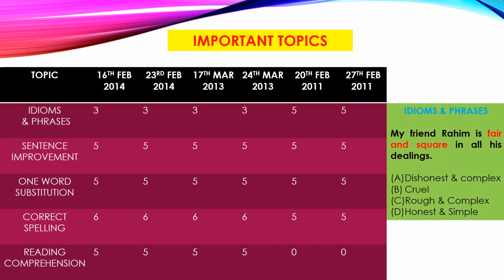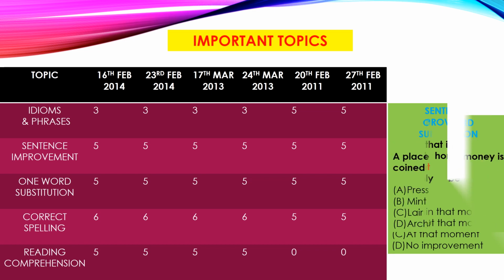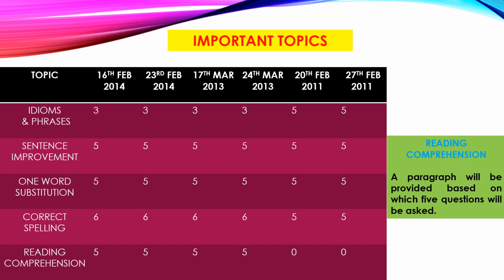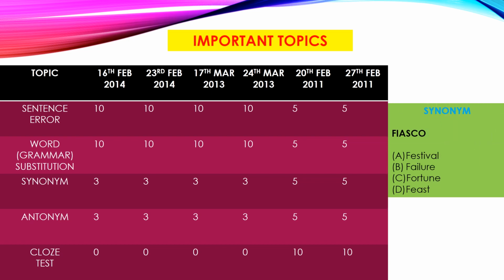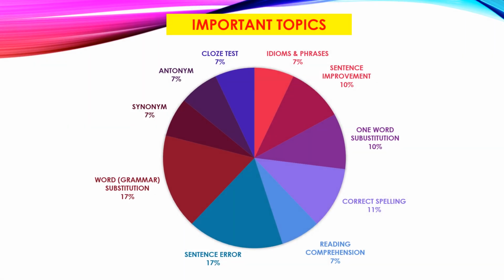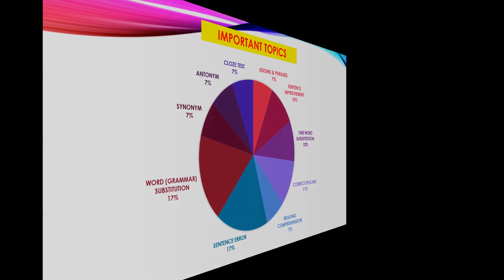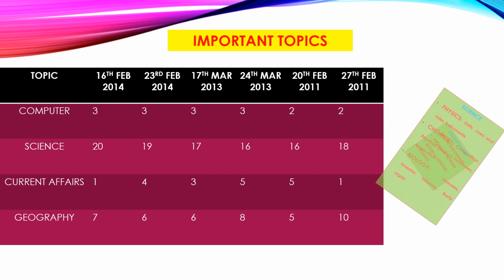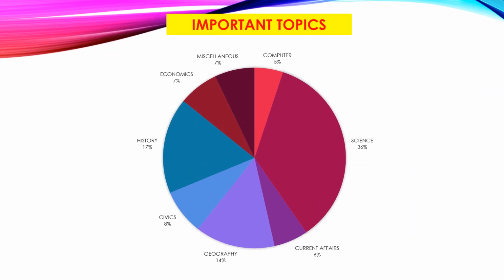SSC MULTITASKING EXAM PREPARATION (ENGLISH & GENERAL AWARENESS)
Here we discuss most important topics based on last year question paper pattern of SSC MULTI ASSISTANT exam. In this video we discuss ENGLISH & GENERAL AWARENESS important topics, quantitative aptitude topics will be discussed in next video.